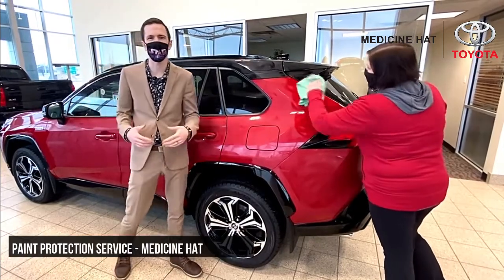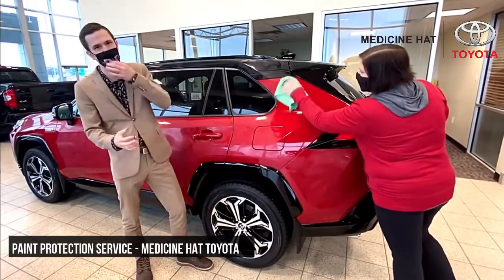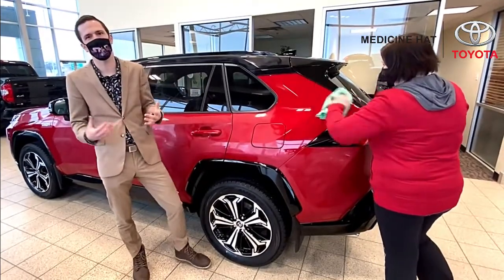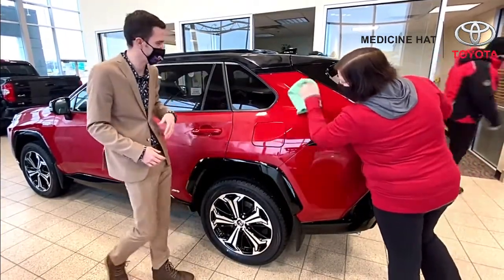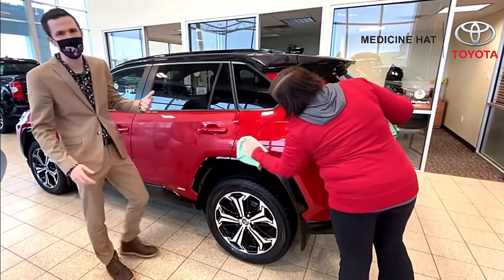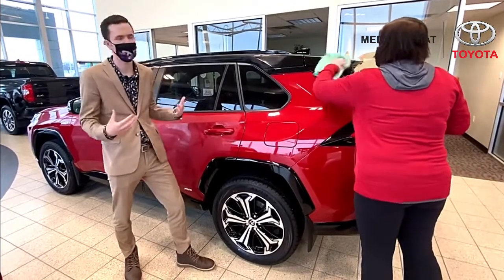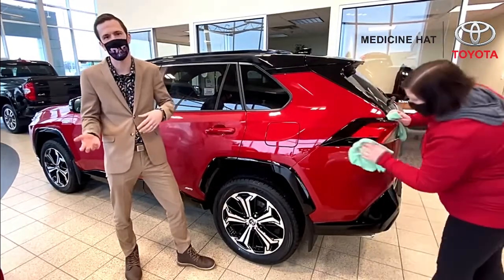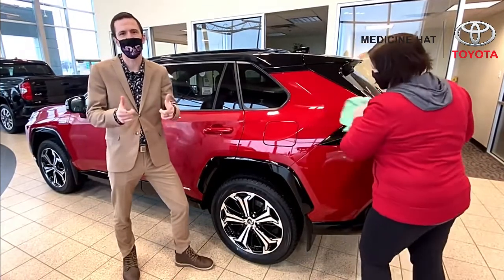Paint Protection Service -Available at Medicine Hat Toyota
Keep your vehicle looking brand new!

We offer a Paint Protection service at Medicine Hat Toyota. Keep your vehicle not only looking shiny and new, but also help protect the finish and increase your resale value to help you get the most money for your vehicle!

Ask about this incredible Service today!